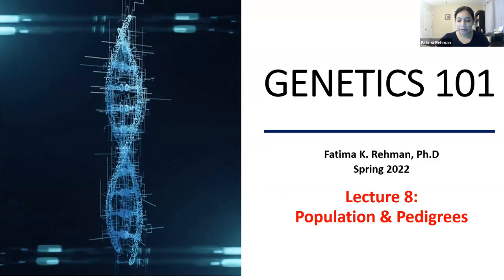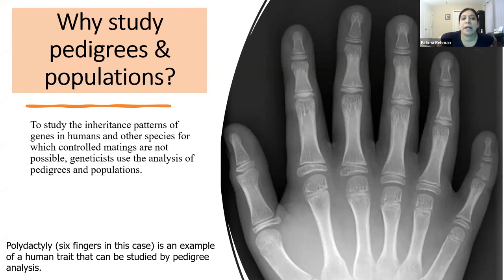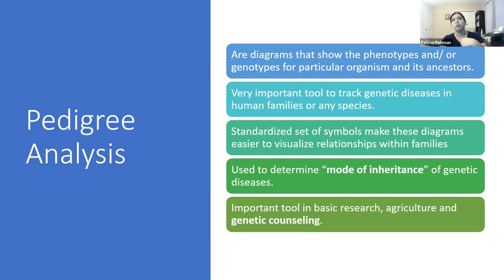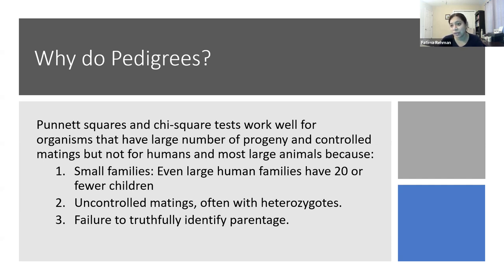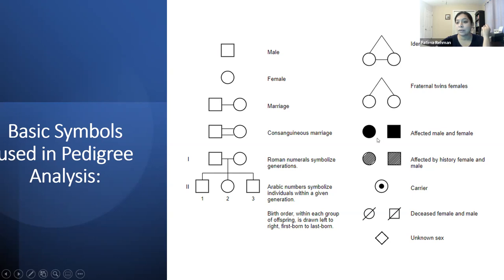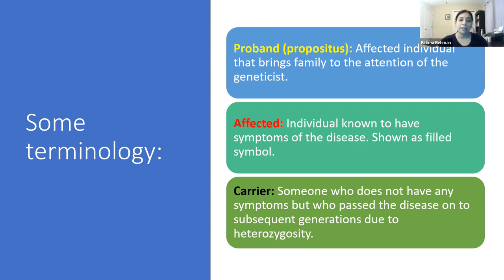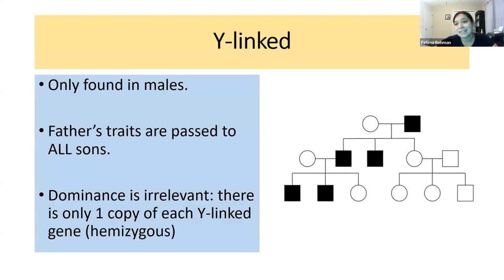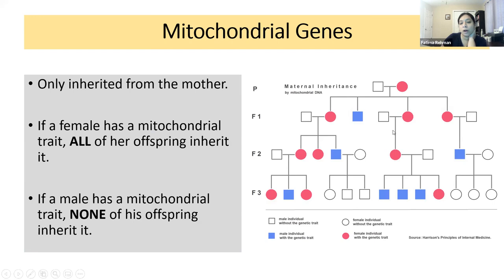Pedigree and Populations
Book__Online_Open_Genetics_(Nickle_and_Barrette-Ng).pdf
Chapter 5

open-genetics-3.43.pdf
Chapter 10

Pedigrees & Populations
Pedigree analysis
Inferring the Mode of Inheritance
Sporadic and Non-Heritable Diseases
Calculating Probabilities
Population Genetics